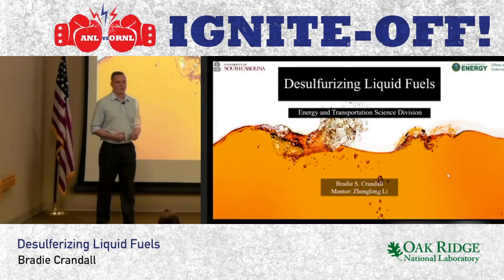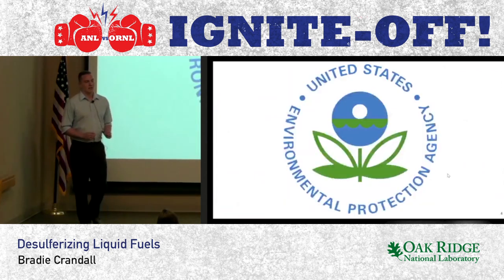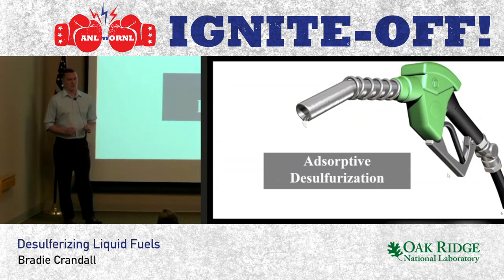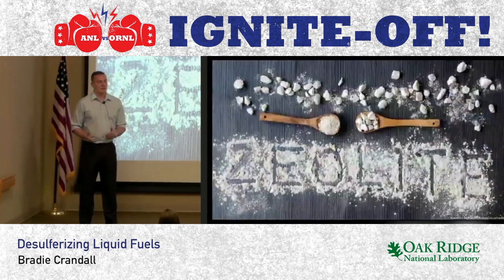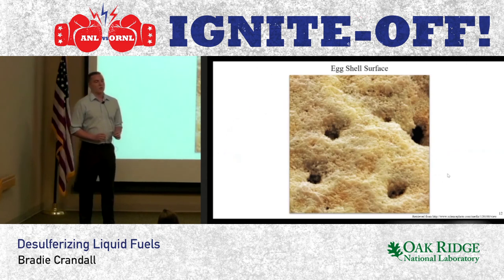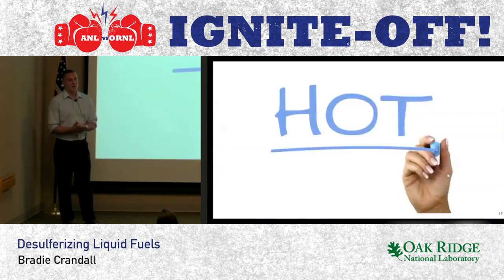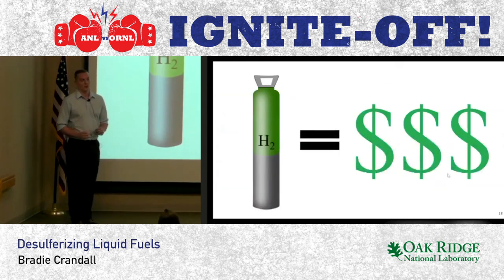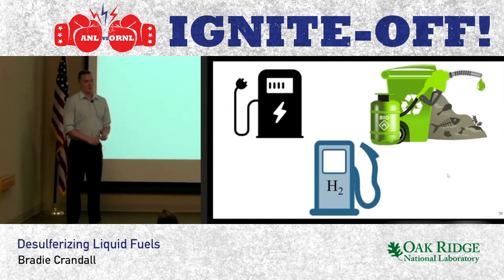Desulfurization of Liquid Fuels - Bradie S. Crandall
Ignite talk given at Oak Ridge National Laboratory in July 2018.